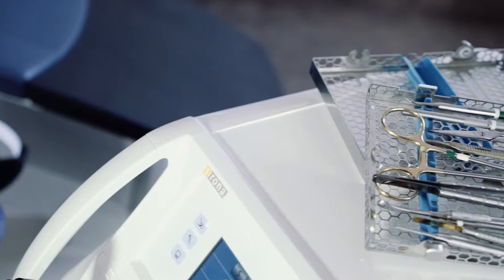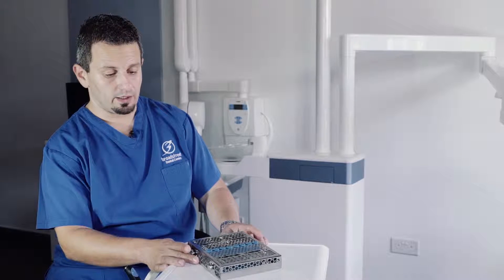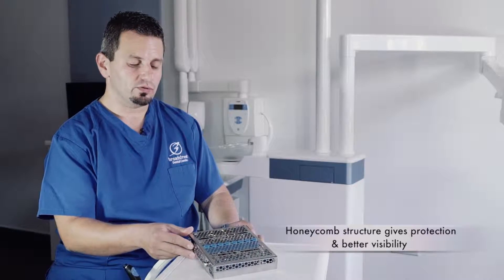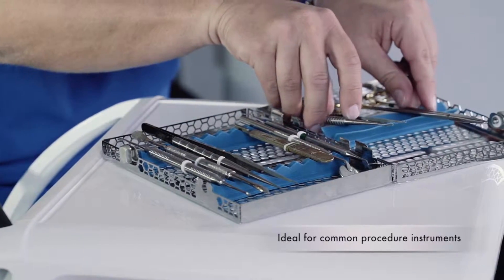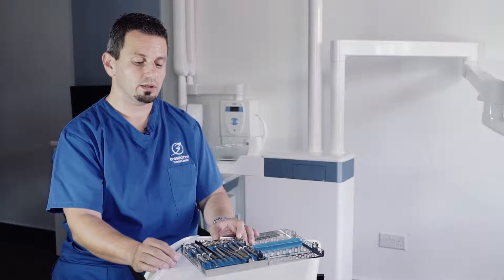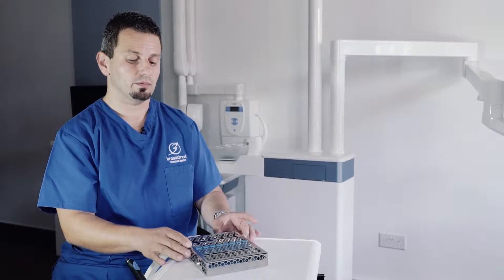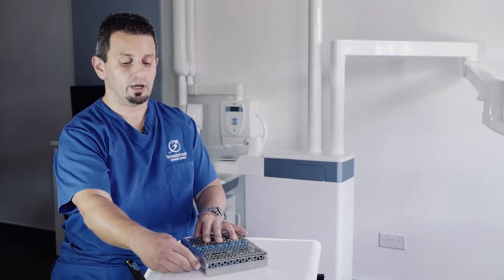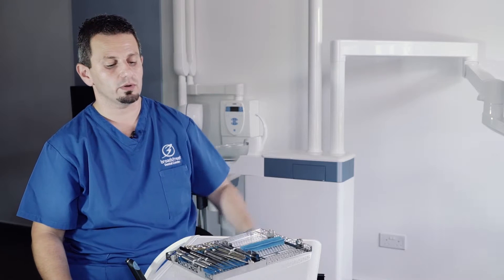The Ultra Lite M Dental Sterilization Cassette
Dr. Nicholas Busuttil Dougall demonstrates how the dental sterilization cassette - in this case the Ultralite M - is ideal for common procedure instrument kits. He also  highlights on some of its practical features such as its honeycomb structure making it light and allows visibility of the instruments inside.